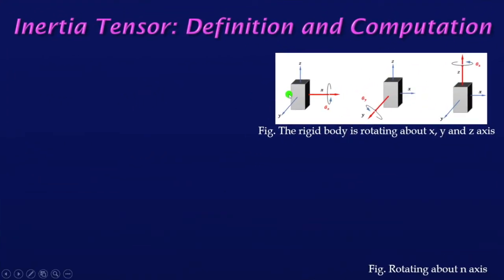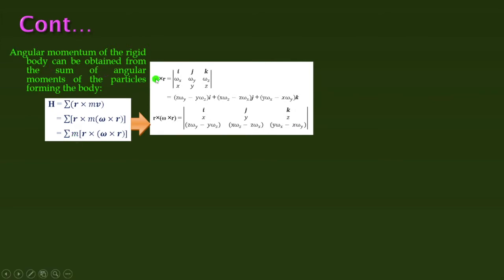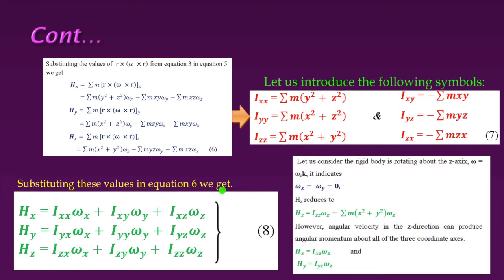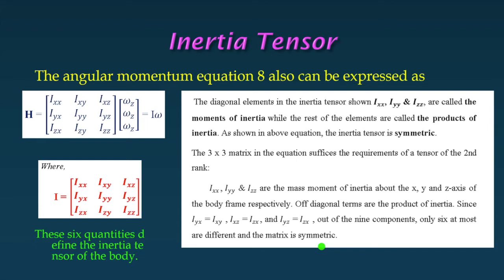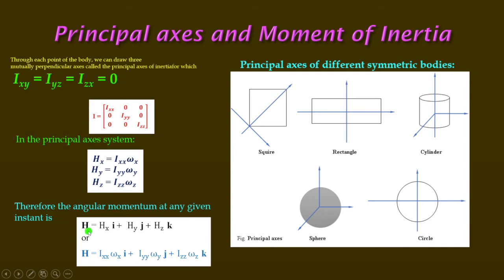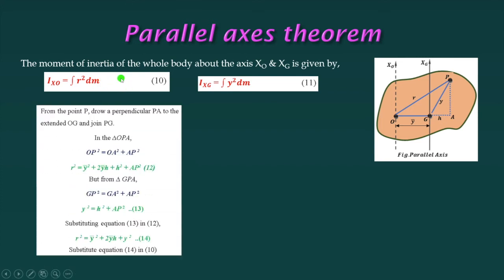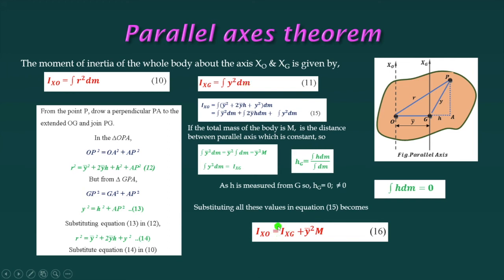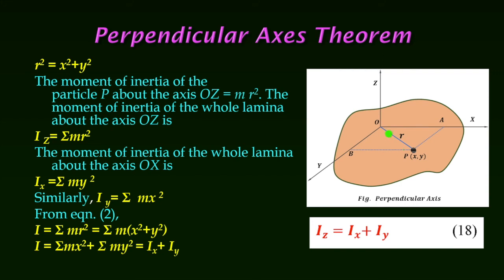Inertia Tensor, Parallel and Perpendicular Axes Theorems | Engineering Mechanics (Lecture 8)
Although rotations through finite angles do not commute, infinitesimal rotations do commute, so that ω = lim┬(δt⟶0)⁡〖(δθ/δt〗) represents a true vector.
However, this is not always true for a rigid body rotation about an arbitrary axis n passing through a fixed point O. Consider the rigid body is rotating with an angular velocity 𝜔 about n axis. There is small particle with mass mn At an instant the positive vector of the particle is rl and angular displacement is θ.  If the angular displacement of the particle with respect to x, y and z axes are θx, θy, θz respectively then

        In fact, the angular momentum about one axis depends on the angular velocity about all three axes. Both H and ω are ordinary vectors, and H is proportional to ω in the sense that doubling the components of 𝜔 doubles the components of H. However, H does not necessarily point in the same direction as 𝜔.
Knowing the six quantities Ix, Iy, Iz, Ixy, Iyz, and Izx, we can successively calculate, using formulas (12),the entire set of moments and products of inertia of a body with respect to any axis.
These six quantities define the inertia tensor of the body.
The angular momentum of a rigid body rotating about an axis passing through the origin of the local reference frame is in fact the product of the inertia tensor of the object and the angular velocity. The diagonal elements in the inertia tensor shown I_xx, I_yy & I_zz, are called the moments of inertia while the rest of the elements are called the products of inertia. As shown in above equation, the inertia tensor is symmetric.
The Mass Moment of Inertia of a solid measures the solid's ability to resist changes in rotational speed about a specific axis. The larger the Mass Moment of Inertia the smaller the angular acceleration about that axis for a given torque.
The mass moment of inertia depends on a reference axis, and is usually specified with two subscripts that we already have discussed in Inertia tensor. This reference axis helps to provide clarity during three-dimensional motion where rotation can occur about multiple axes.